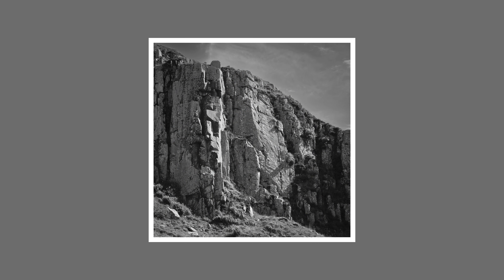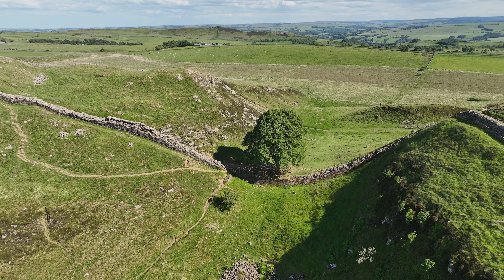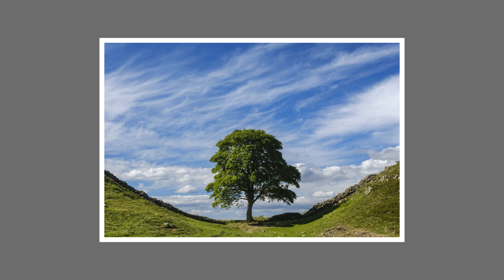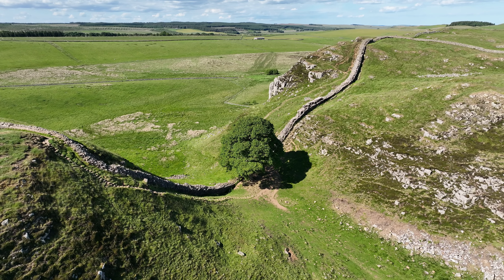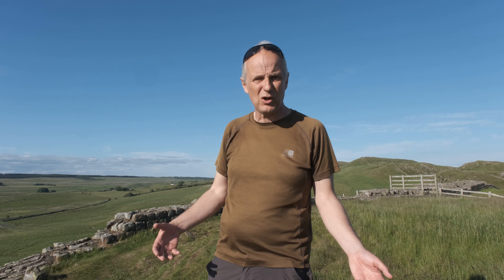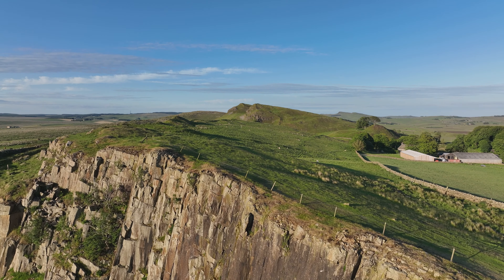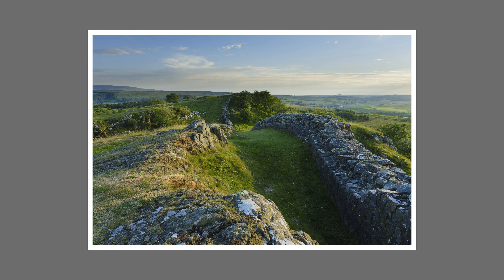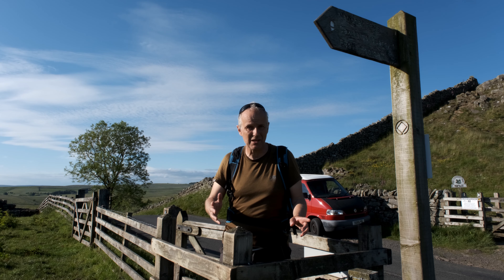Does the Summer Suck for Landscape Photography?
Is summer really the worst season for landscape photography? Or are the long days a blessing in disguise?

In this landscape photography video, I take a trip to Sycamore Gap in Hadrian's Wall country for a spot of landscape photography during the mid day sun... Did I end up taking anything worth sharing? Or did I just end up complaining for most of the video!

DJI Mavic 3 Drone (for aerial photography & video)
Apple iPad Pro M1 (used for all of the editing)
Apple Pencil (essential for the editing process)